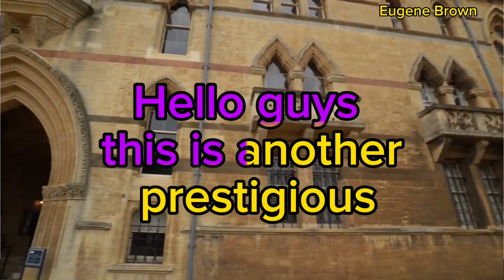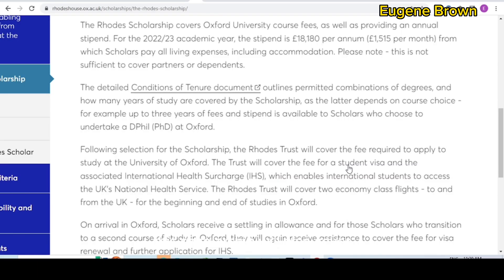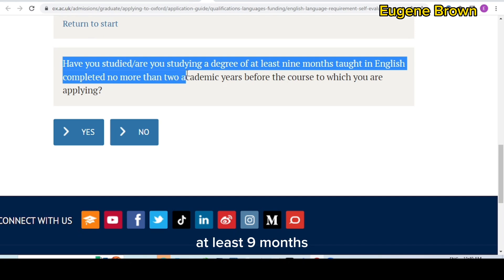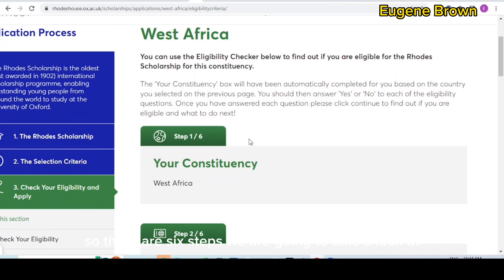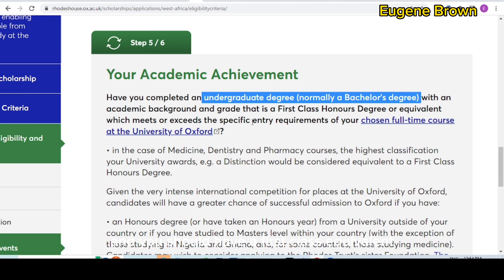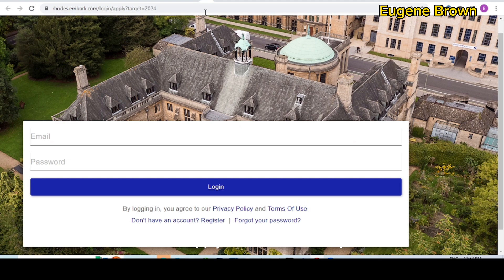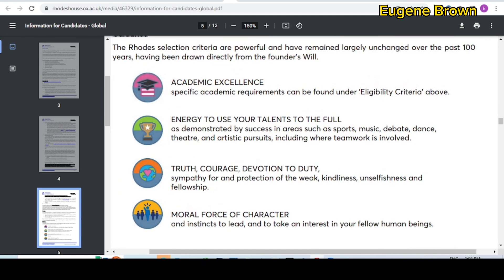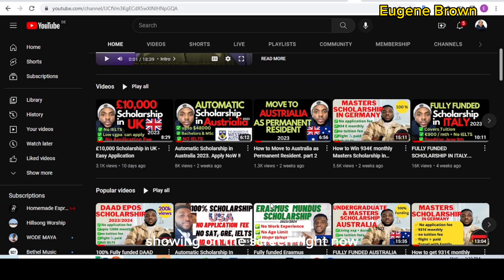FULLY FUNDED RHODES 2024 SCHOLARSHIP AT OXFORD UNIVERSITY - financial aid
In this video you will learn about the Rhodes scholarship 2024 for masters and PhD at University of Oxford in the UK

Write Award-winning Letter of Motivation and Essays Using Grammarly Sign up for Free

Get My Scholarship Ebook - Guidelines for International Scholarship Success | with letter of motivation samples from Scholarship Winners

Join my Telegram for fast updates and letter of motivation sample

Can I get fully funded scholarship in UK? How can I get free scholarships in Canada?
Is it easy to get a scholarship in UK? Which University gives free scholarships in UK? scholarships for international students scholarships in sweden for african students